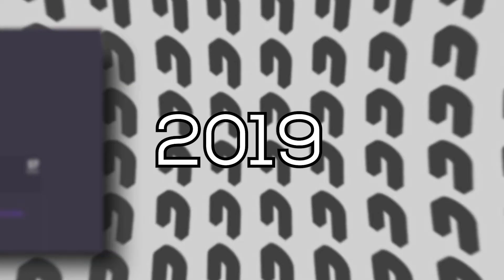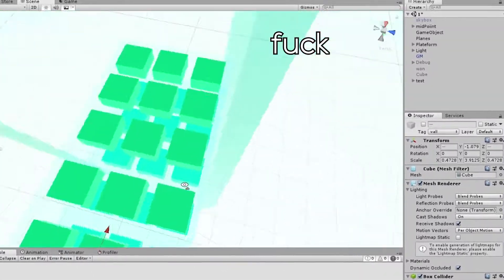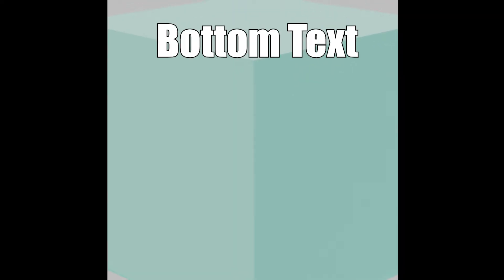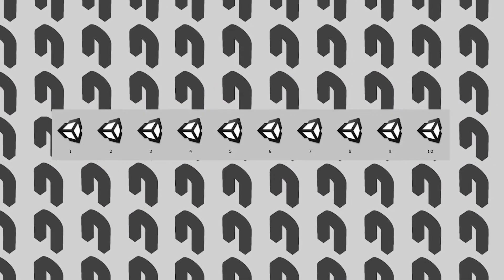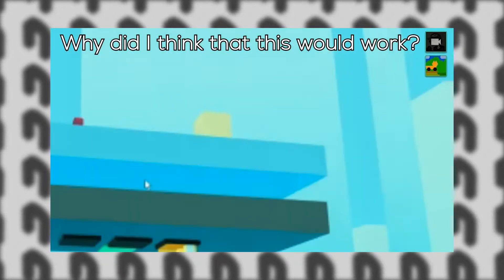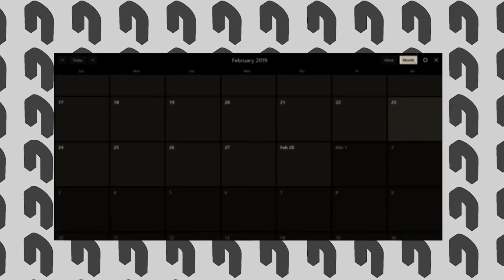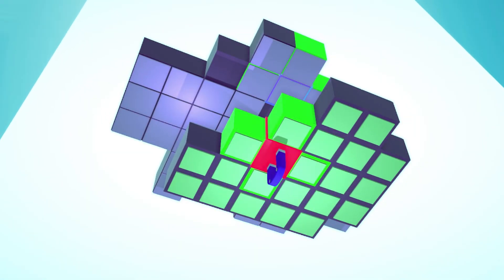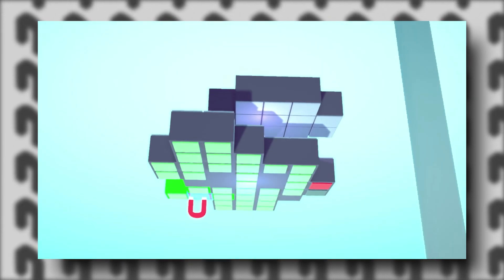3 Years Developing A Puzzle Game In Unity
Hope that you enjoyed the video. I created this project of mine because I wanted to see how far can I push my editing skills. It took waayyy too long so I will probably change the format for future videos(like simple devlogs and so on).